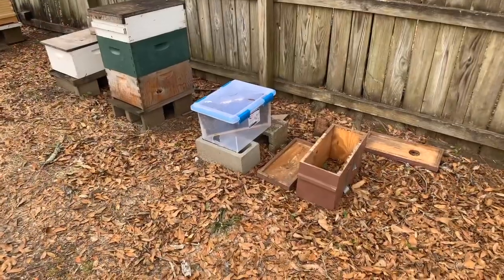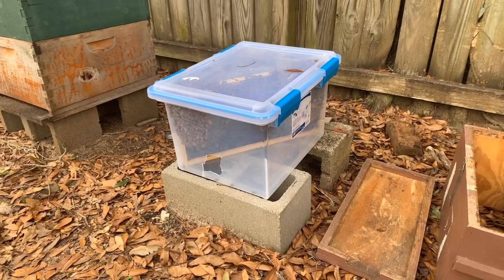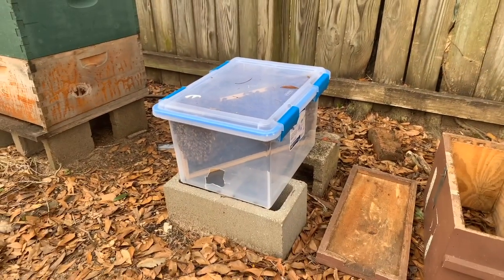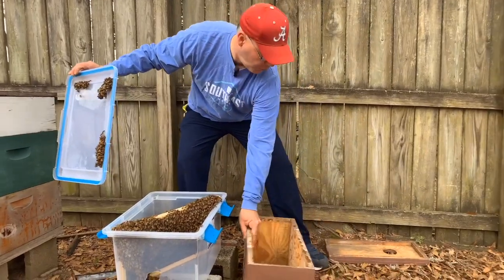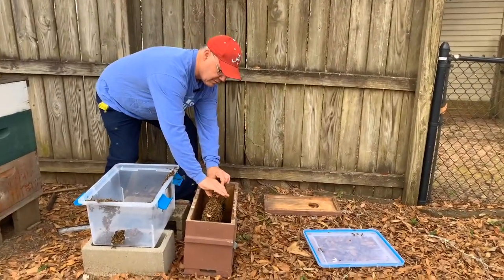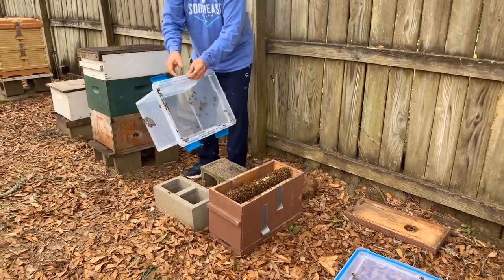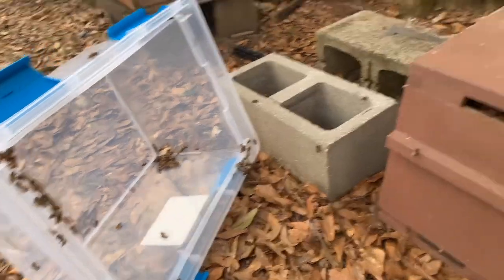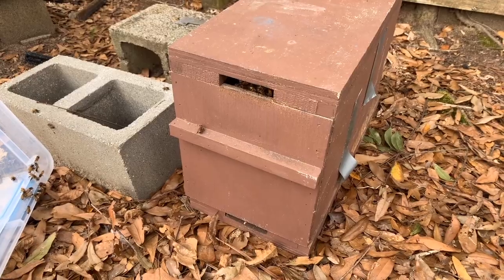SWARM Transfer | Makeshift CATCH BOX to New Hive (Nuc) | FUN!!!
A friend of mine was out of boxes and figured out how to make an effective swarm catching box out of a tote she had at her house. In this short video I transfer them into a 5 frame nuc. Fun stuff! Enjoy!